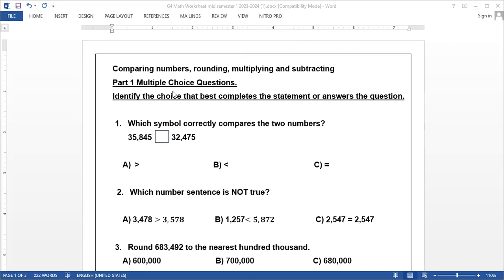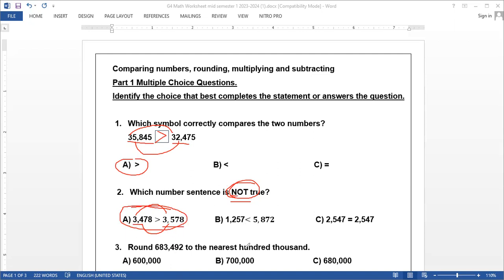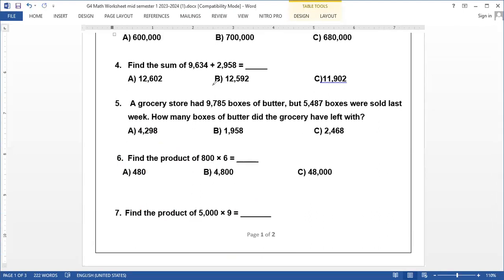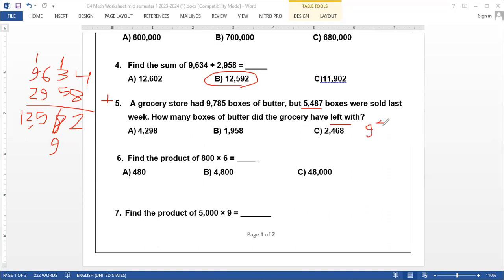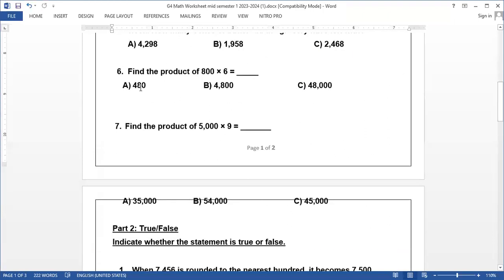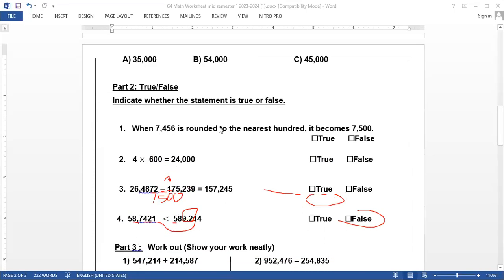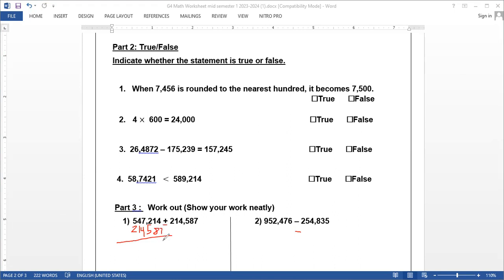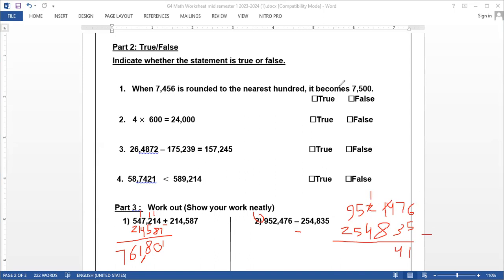worksheet1Gr4 comparing subtracting adding and multiplying numberالقدرات والرياضيات مع معاذ الجباوي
تدريب مختلف من محترف